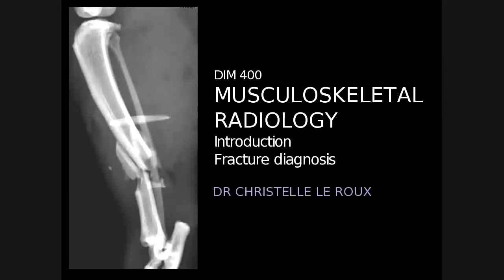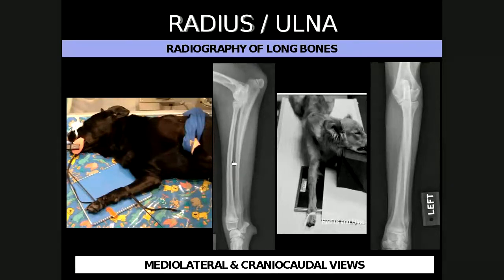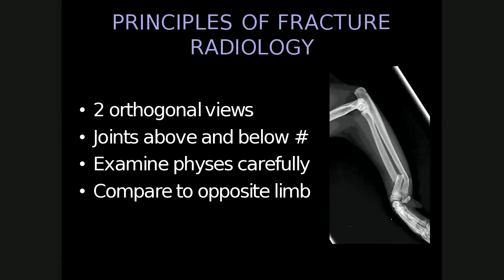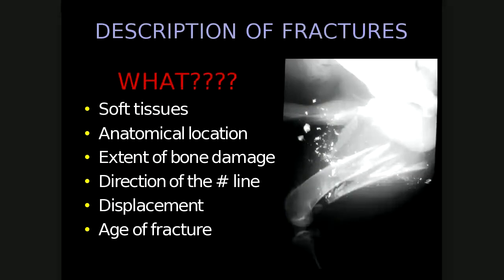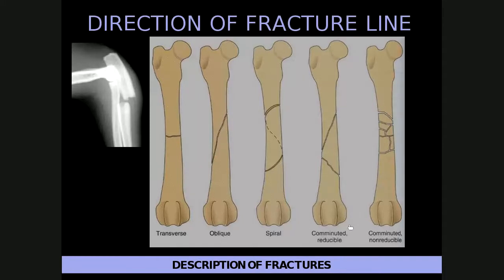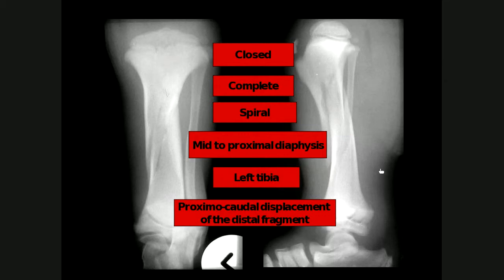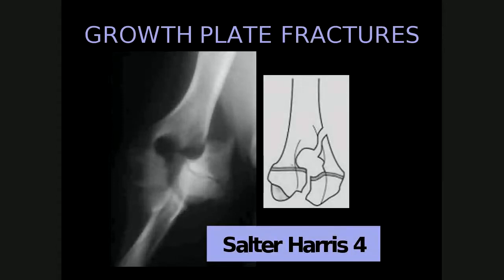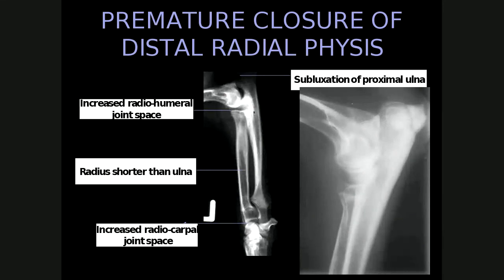Lecture 1 MSK appendicular and fracture into